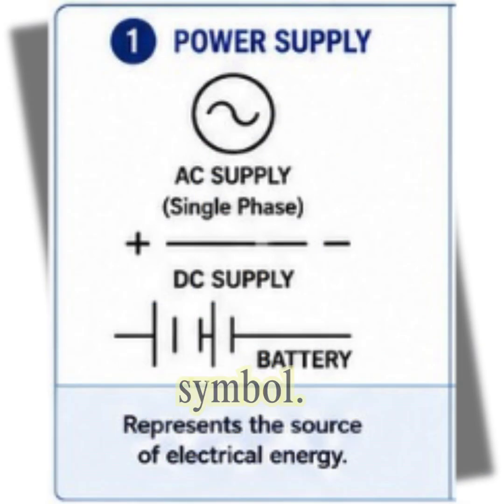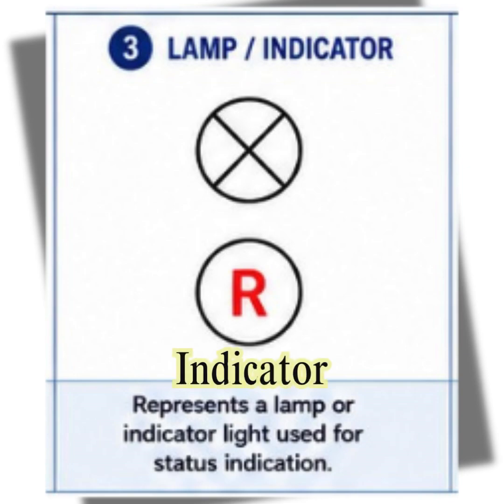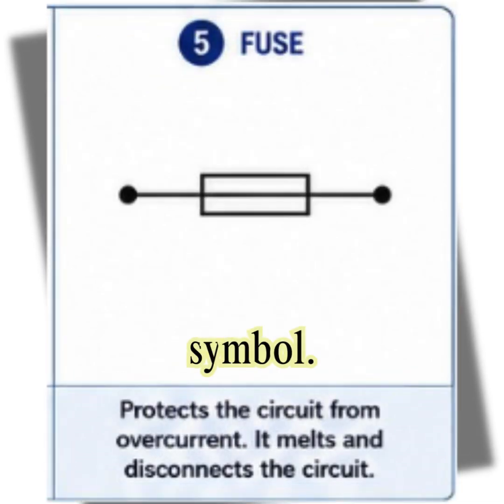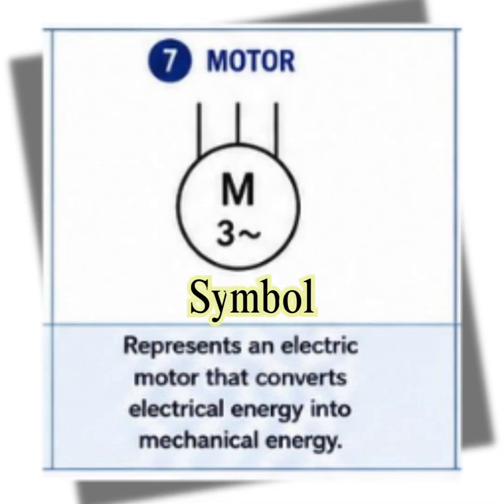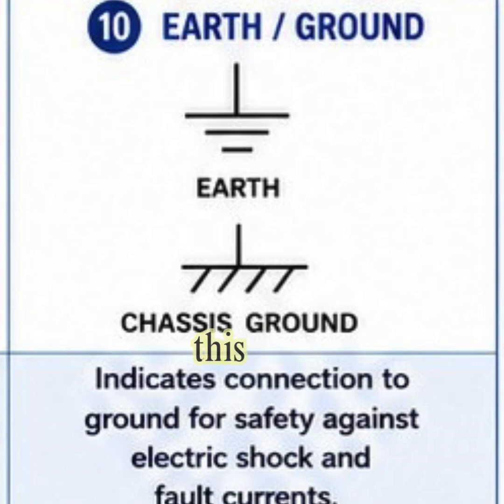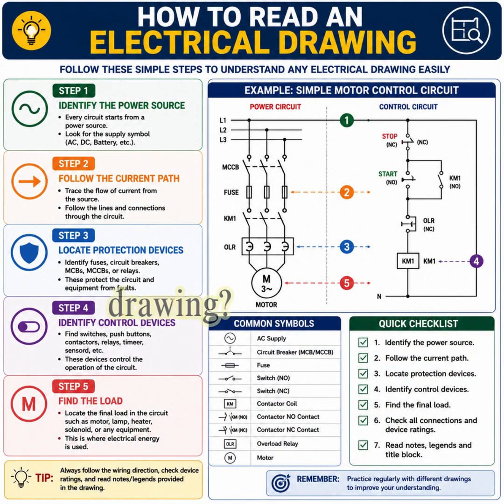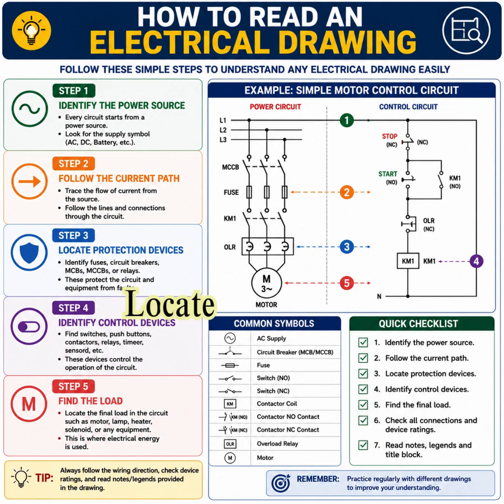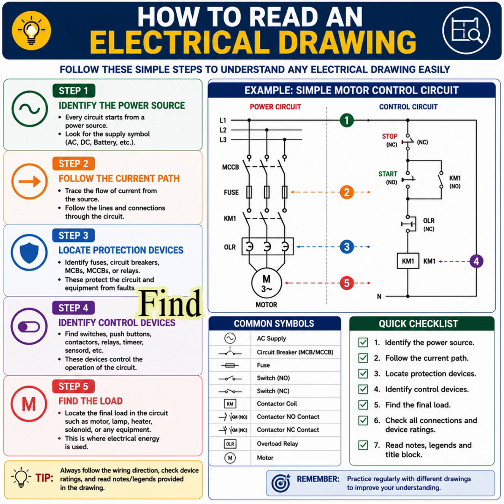Understanding Electrical Symbols & How to Read Electrical Drawings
Learn the most common electrical symbols and a simple step-by-step method to read electrical drawings. Perfect for electrical engineers, students, technicians, and electricians.